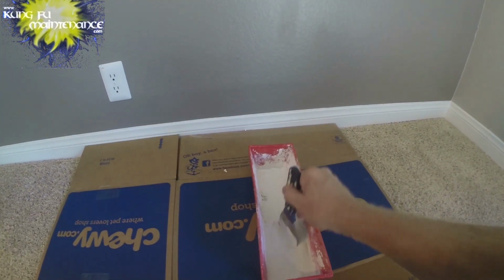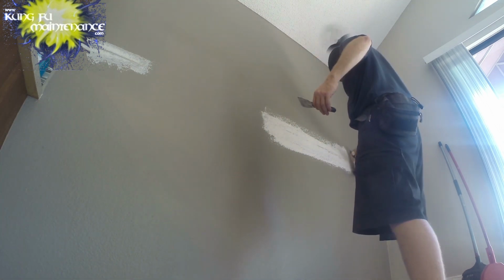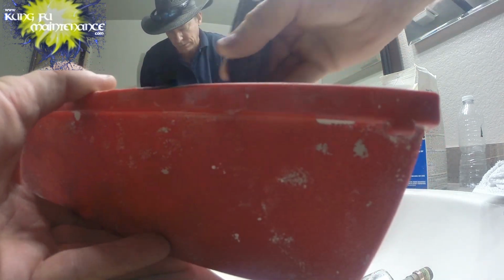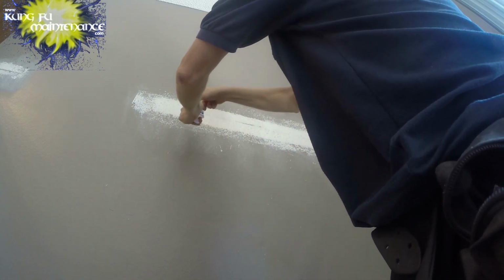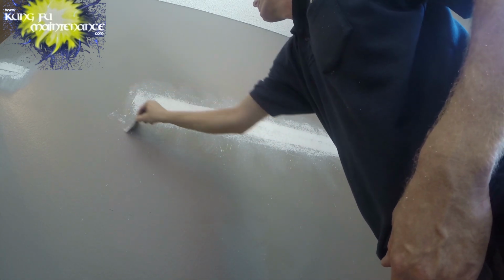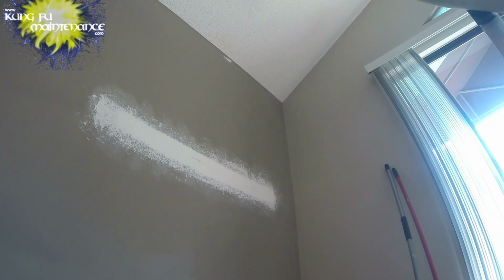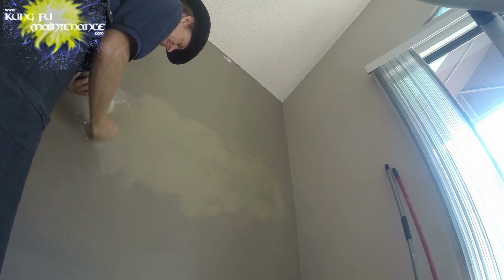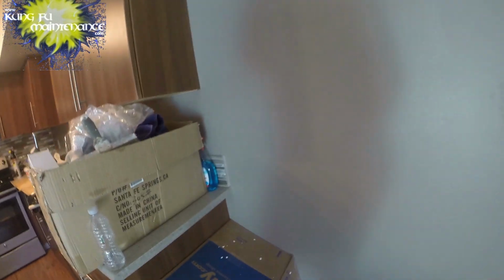Homemade Knockdown Texture Vs Storebought Texture In A Can Knock Down Contest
Kung Fu Maintenance shows Homemade Knockdown Texture Vs Storebought Texture In A Can Knock Down Contest